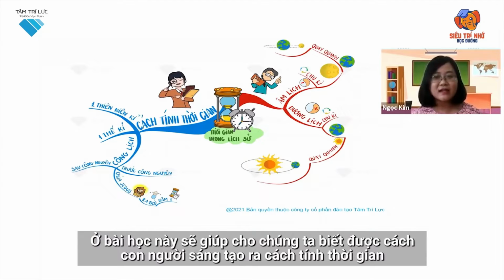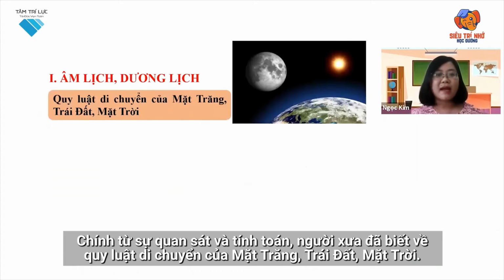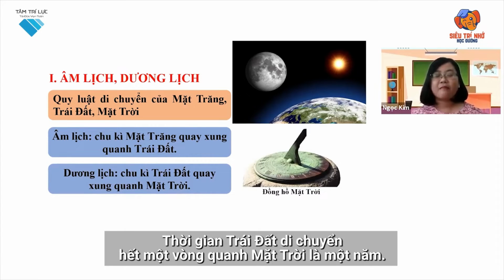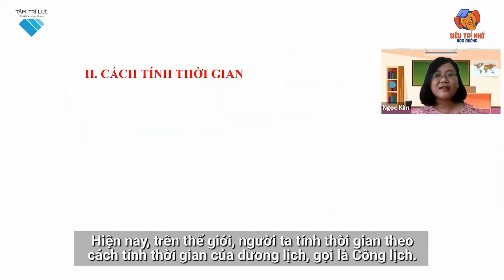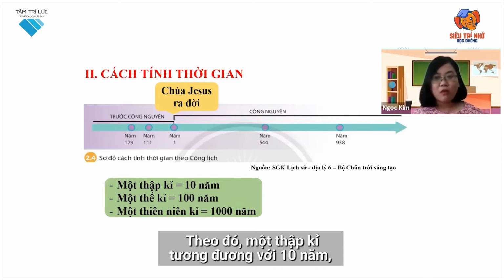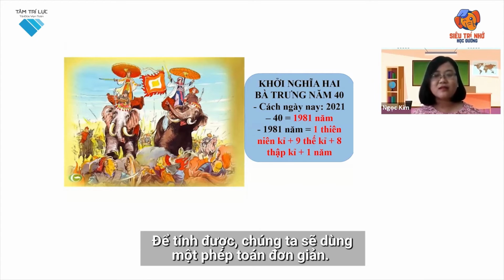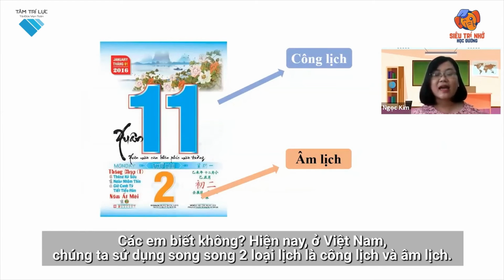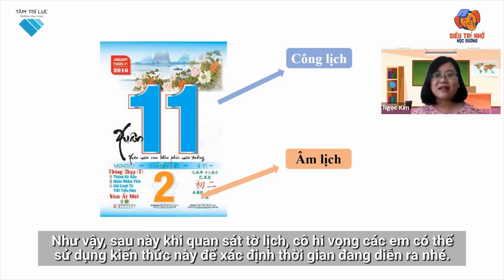Học lịch sử bằng Song Ngữ miễn phí - Lớp 6 | Bài 2 | Thời Gian Trong Lịch Sử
⁉️ KỲ THI GIỮA KÌ ĐANG TỚI GẦN, LÀM SAO ĐỂ CON ĐẠT ĐIỂM CAO ĐÂY?✌️✌️✌️
Cứ tới kì thi nào là cha mẹ lại đứng ngồi không yên, lo con không tập trung, không nắm chắc kiến thức trên lớp...
Thế nhưng, theo khảo sát của cô Mai thì 💯% phụ huynh có con học app 5 PHÚT THUỘC BÀI thì vô cùng nhàn nhã, ôn tập nhẹ nhàng, vững vàng vào kì thi!
⁉️TẠI SAO LẠI CÓ SỰ KHÁC BIỆT NÀY?
Dễ hiểu thôi, trong khi phần lớn các bạn học sinh đến sát kì thì mới ôn tập, thì các bạn nhỏ có công cụ 5PHUTTHUOCBAI trong tay thì ngày nào cũng được hệ thống kiến thức bằng MIND MAP, VIDEO BÀI GIẢNG và kiểm tra ôn tập bằng NGÂN HÀNG TRẮC NGHIỆM! Bảo sao mà TỰ TIN đến thế!
⁉️ App 5phutthuocbai có dễ học không, con phải bắt đầu từ đâu?
Cực dễ bố mẹ nha! Hãy tải ngay để trải nghiệm MIỄN PHÍ 7 NGÀY TẤT CẢ CÁC MÔN HỌC  bằng cách quét mã Qr để tải ngay ứng dụng